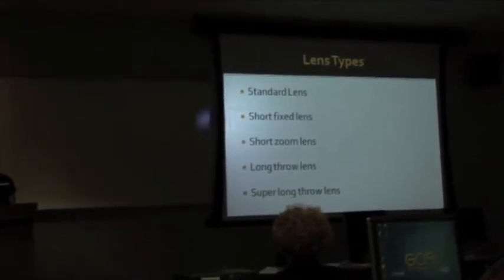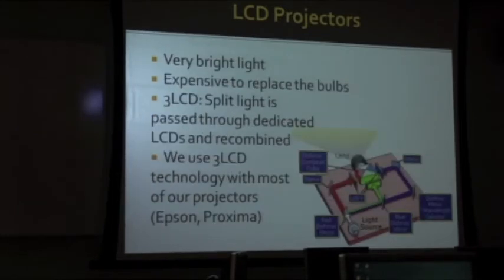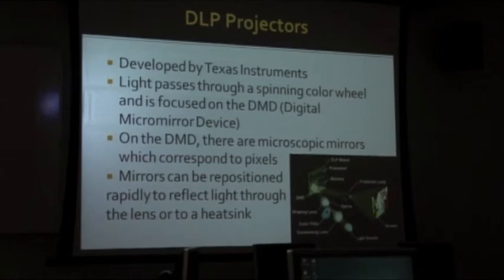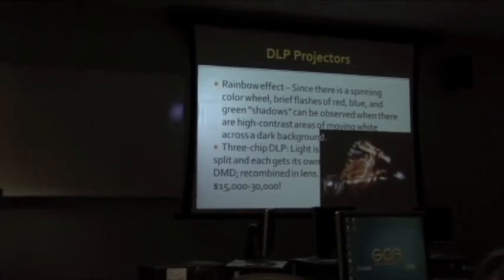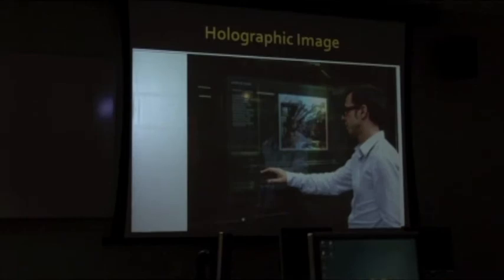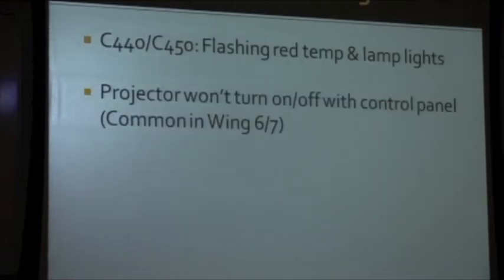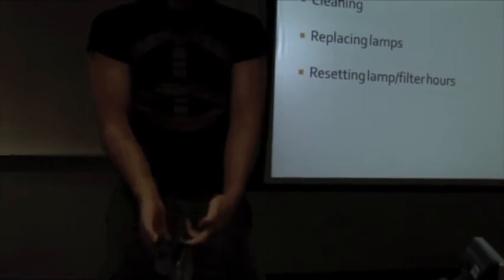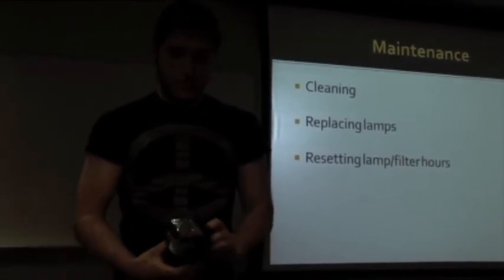Projector Technology & Functionality as presented by Tyler